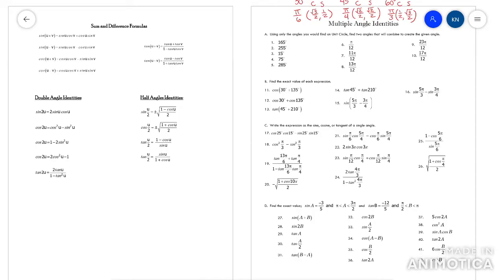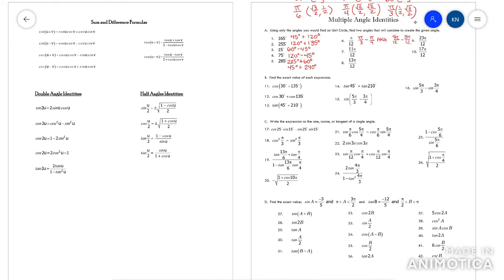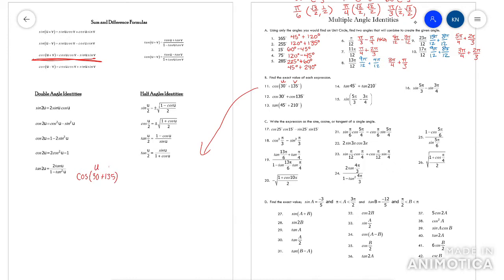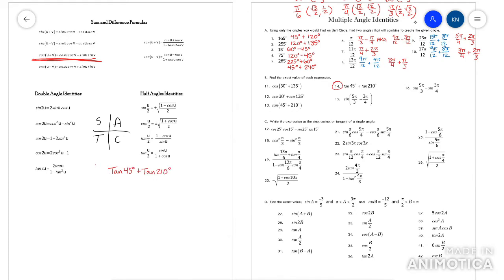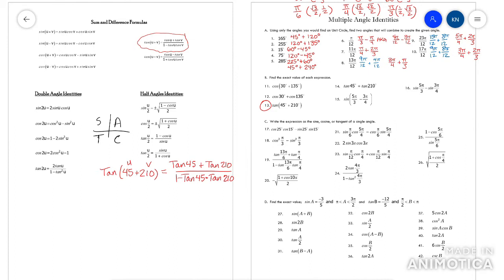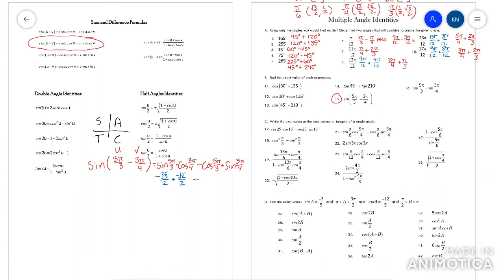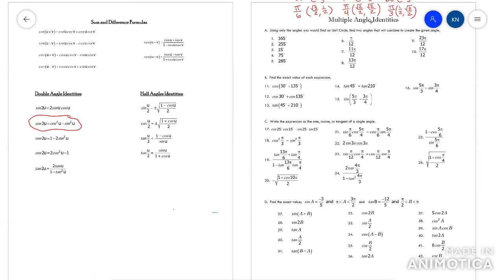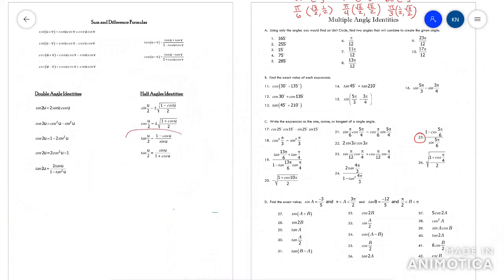Trig Multiple Angle Identities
Multiple Angle Identity Basics.